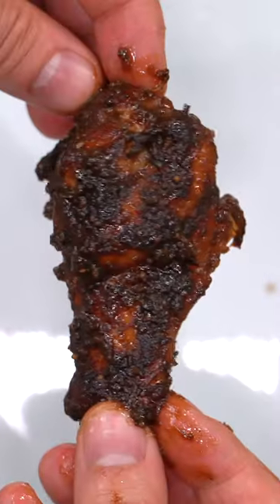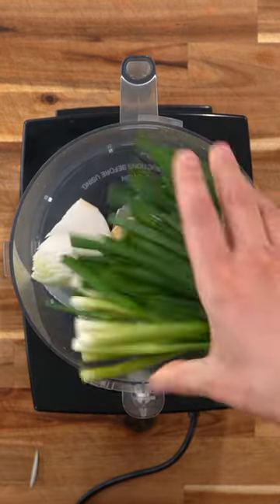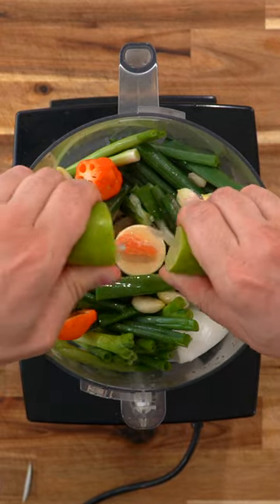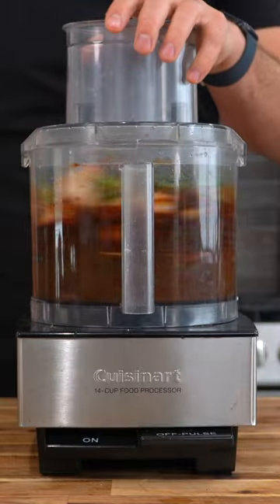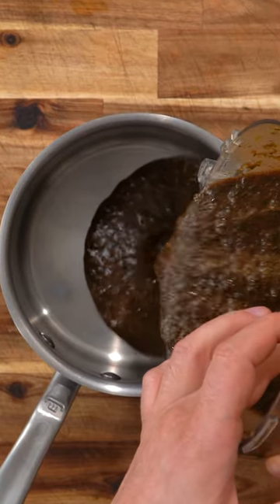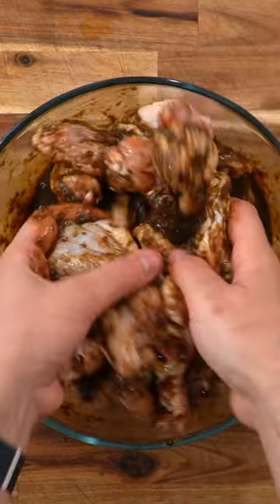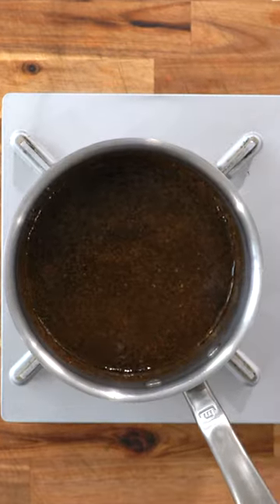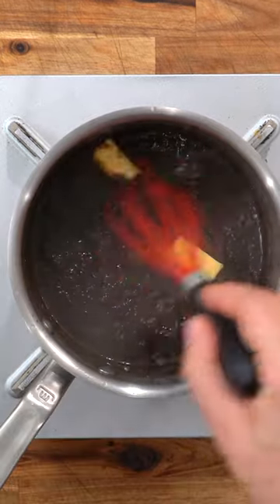Make These Jerk Wings Once And You'll Be Making Them Forever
Jerk Chicken Wings Recipe:
marinade: save 30% for the jerk butter sauce
2 bunch scallions
1 large onion
1 1/2 habanero pepper (scotch bonnet is better if you can find them)
10 sprigs of thyme plucked
10 garlic cloves
1/3 cup lime
1/3 cup orange juice
1/2 cup soy sauce
1/2 cup coconut sugar or brown sugar
2 TBSP distilled white vinegar
1 tsp cinnamon
1/2 tsp nutmeg
1 TBSP coriander
1 1/2 tsp black pepper
1 TBSP allspice
3 tbsp unsalted butter